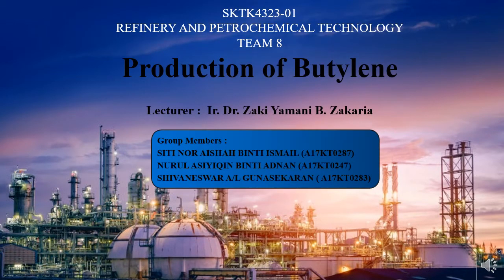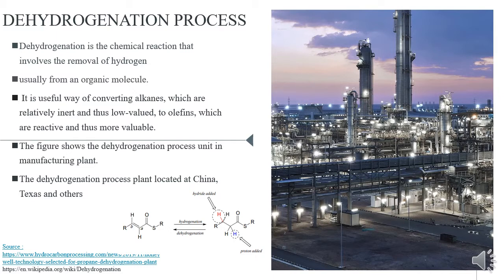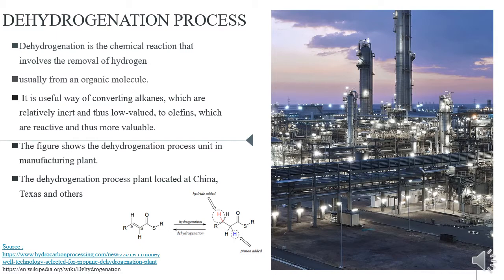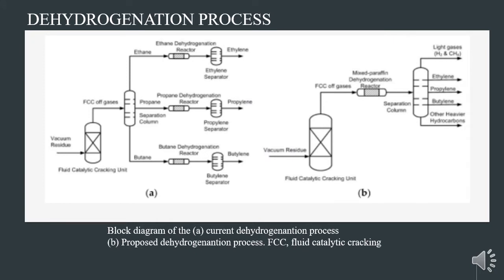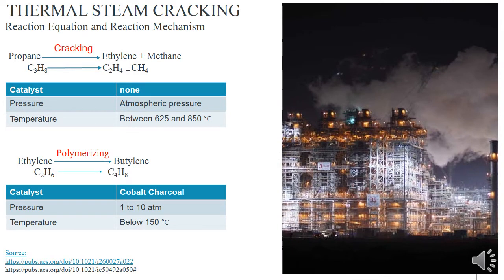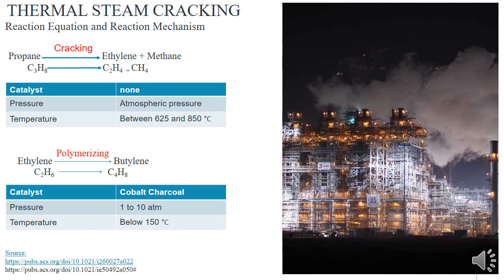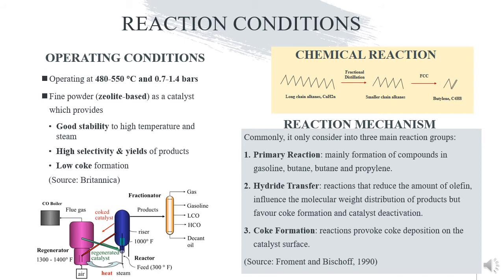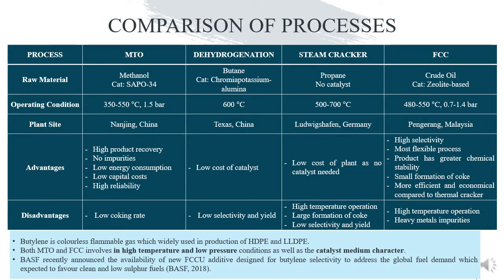Production of Butylene Technology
ABOUT ME
I share videos about my work, chemical engineering, engineering education, careers, general interest, my hobbies etc. Please consider to "subscribe" and "like" my channel, and if you feel it is good, please "share" it as well to your families and friends. Sharing is caring.

~ Ramblings of A Chemical Engineer Book
~ Center for Engineering Education (CEE UTM)